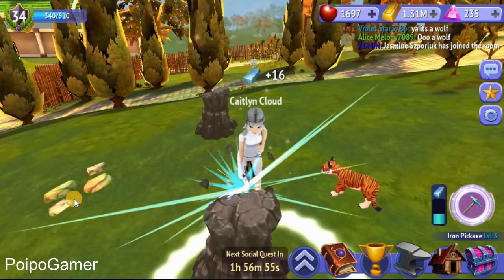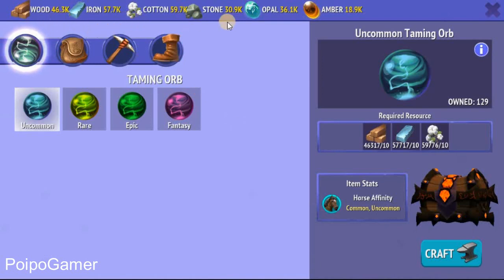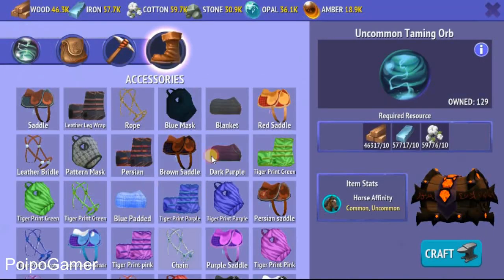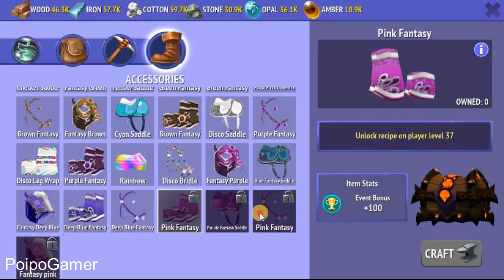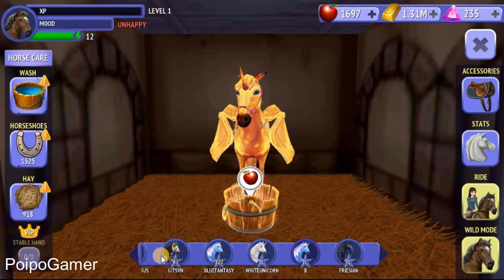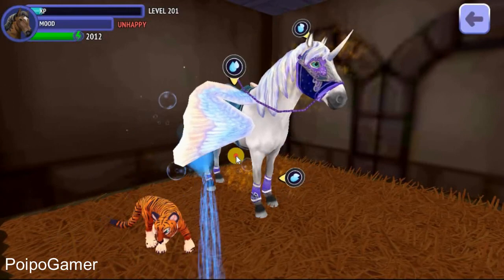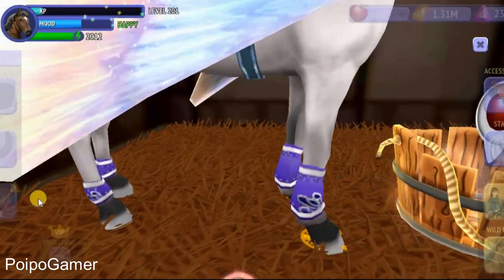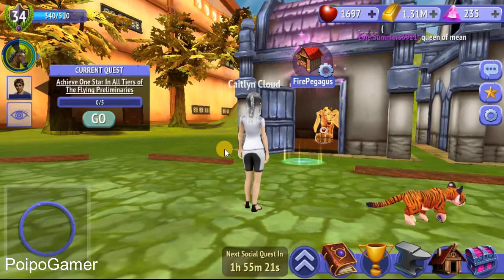Level 34 Sky Rider Test Second Stage - Horse Riding Tales